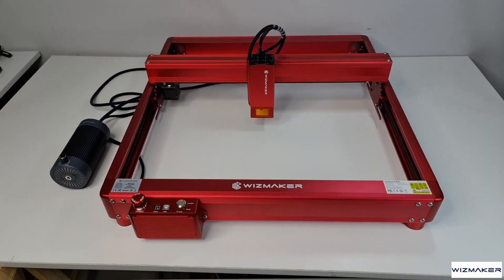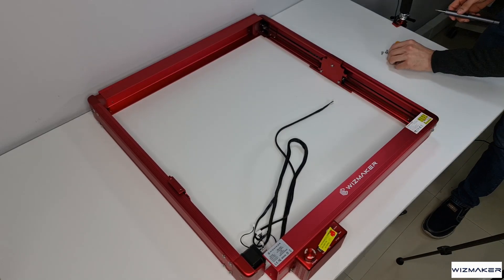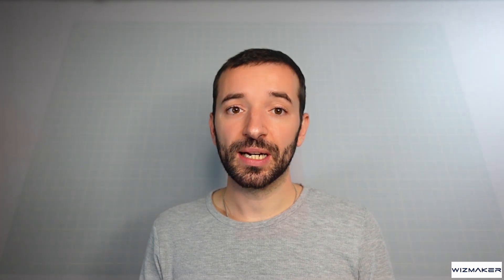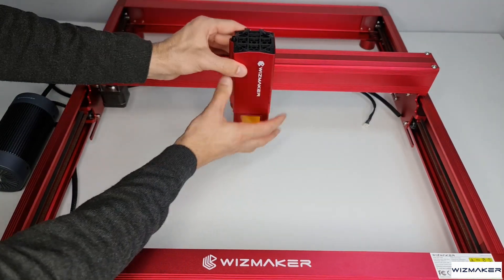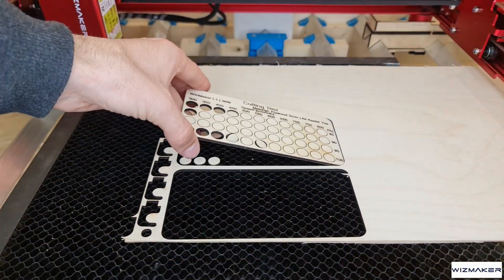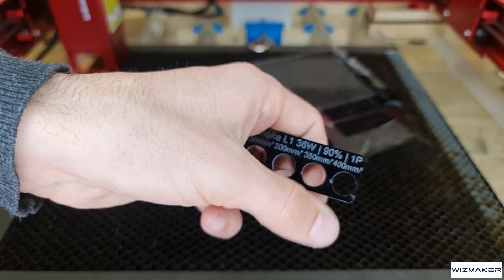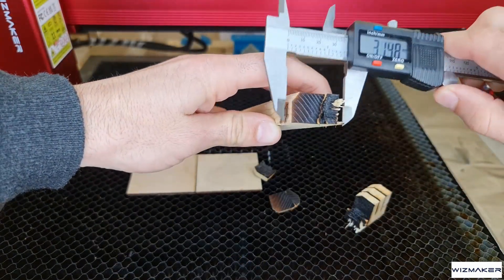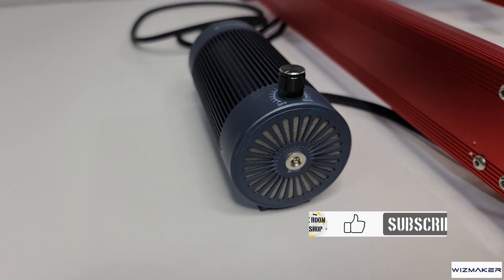This is power - Wizmaker L1 36W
In this video, I will review the WizMaker L1 36W.

Machines:

Algolaser:
👉Alpha 22W

Atomstack
👉X30 33W Laser
Amazon

XTOOL
Official – All Machines

👉20W Laser Module
Amazon

Timestamp
00:00 Start
01:00:51 Intro
01:17 Tour
01:25 Note
02:03 Time Line
02:18 Assembly
03:08 Desing
03:47 Features
04:52 Laser Module
05:53 Accessories
06:01 Capabilities
09:32 Pros & Cons
11:30 Conclusions